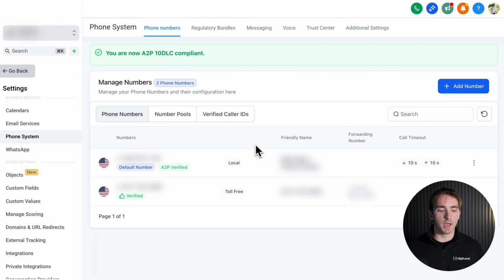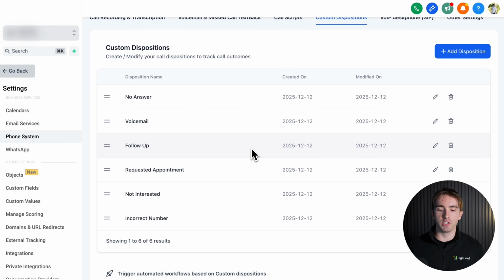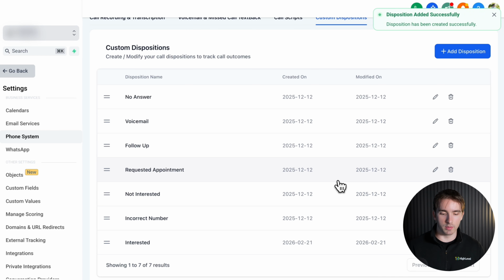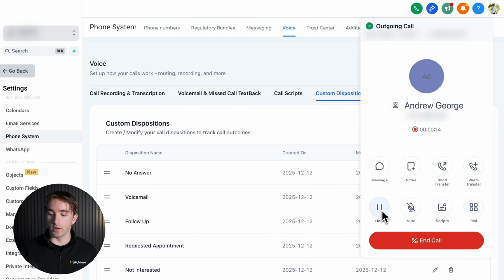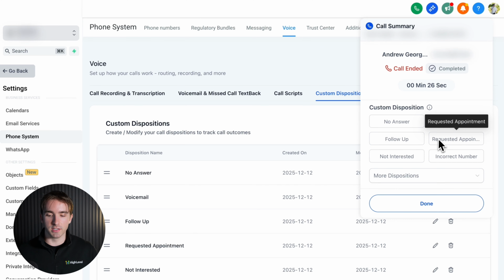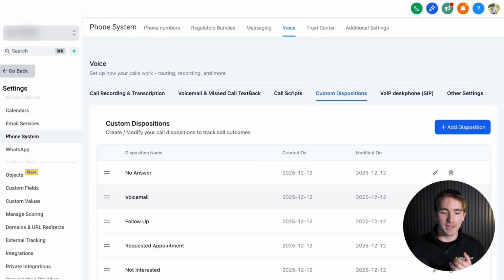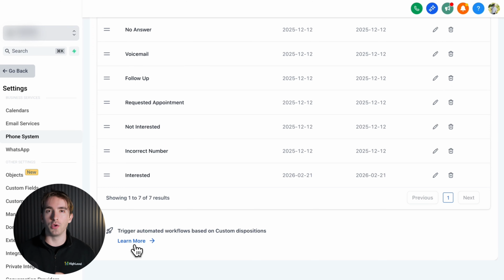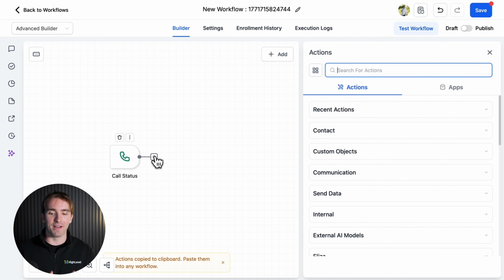This GoHighLevel Feature Changes Everything — Custom Dispositions Explained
Learn how to set up custom call dispositions in GoHighLevel to track every call outcome and trigger automated workflows instantly. In this tutorial, I walk you through creating custom dispositions, using them on desktop and mobile (Lead Connector app), and building automations that send follow-ups the moment a call ends. Stop letting leads slip through the cracks — start using dispositions today.

How To Use Call Dispositions in GoHighLevel (+ Automate Workflows)